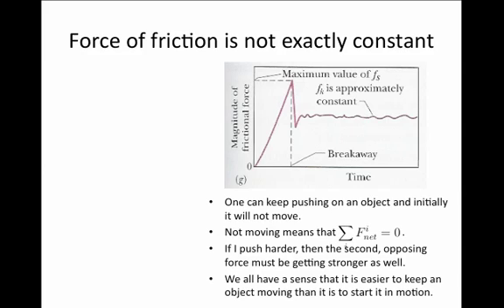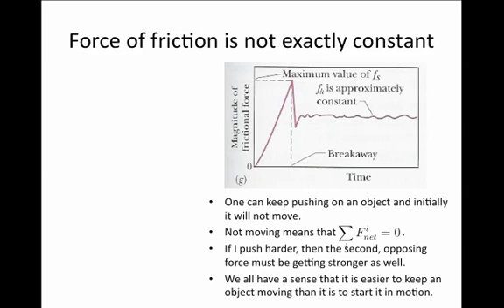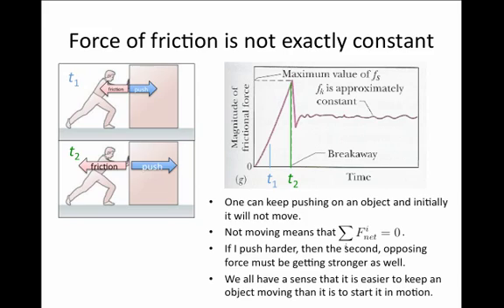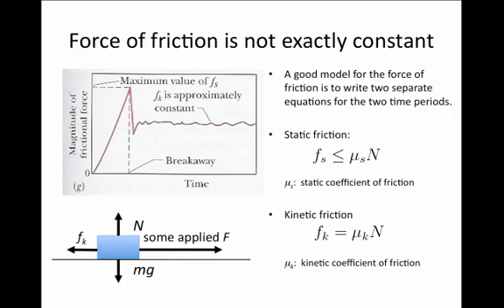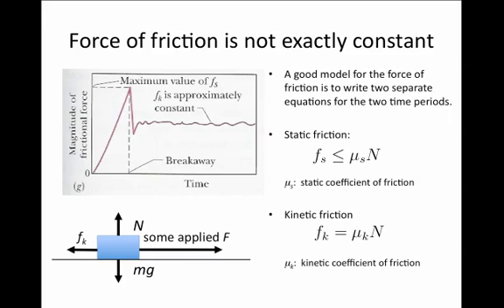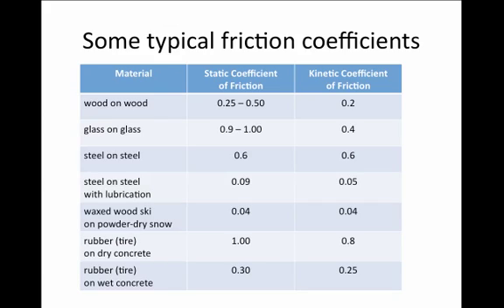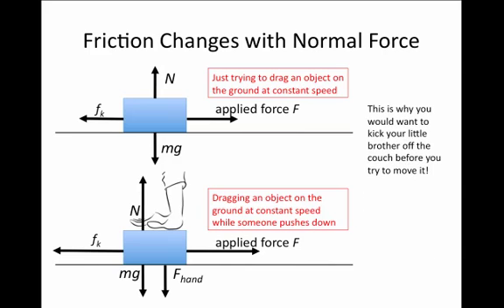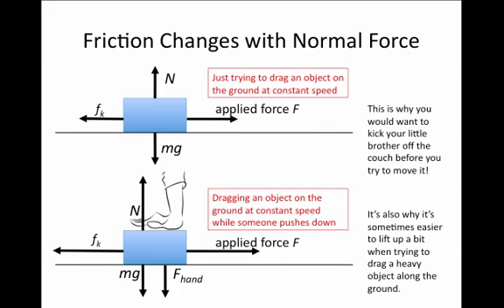Forces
15. Friction Model